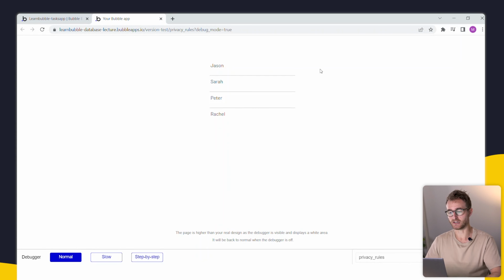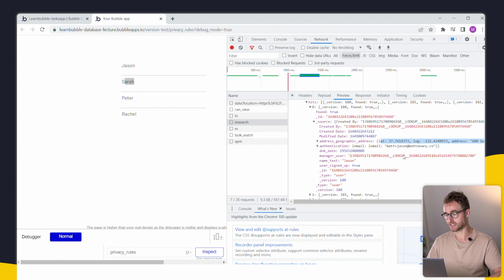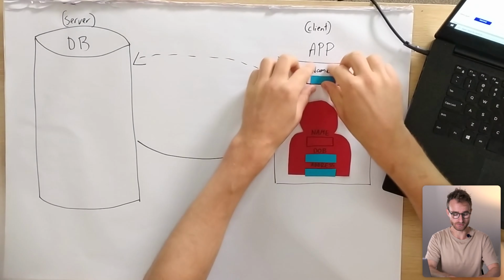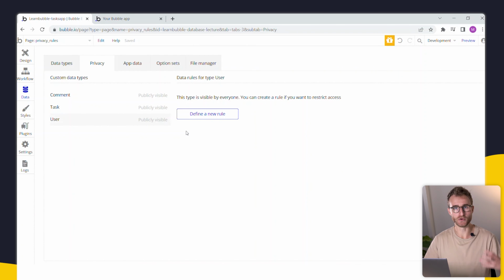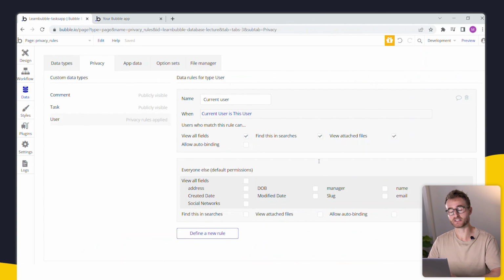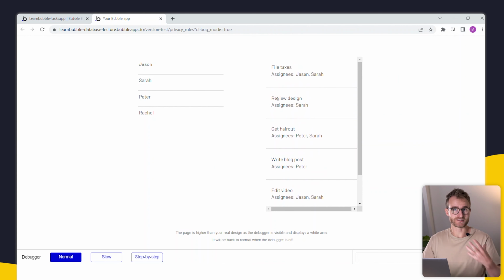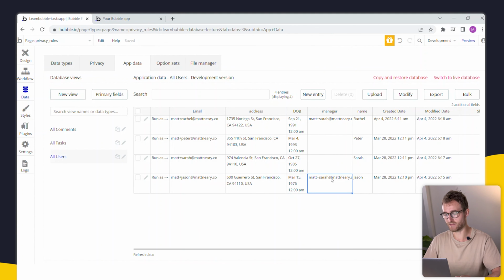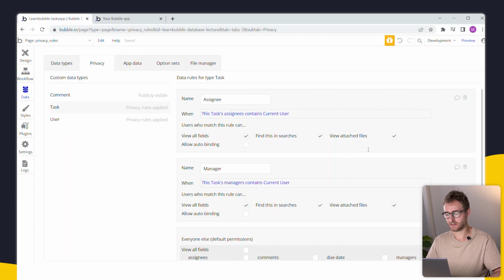How Privacy Rules work in Bubble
Privacy Rules are a negotiable, mission-critical part of your app. This video guides you through the essentials of setting up and understanding privacy rules within Bubble, ensuring your app's data remains secure from unauthorized access.

⏱️ Timestamps:
00:00 What are privacy rules and why are they important
08:50 Setting up privacy rules in Bubble
12:49 Find this in searches
14:56 Privacy rules based on data relationships
18:13 Creating extra data relationships for privacy rules

📖 What You'll Learn:
- How privacy rules work 'under the hood'
- Step-by-step instructions on how to set up and configure privacy rules.
- Examples of different use cases for privacy rules

🔥 Tips:
- Always implement privacy rules before launching your app to prevent unauthorized data exposure.
- Utilize privacy rules as a filter to control data access based on user roles and conditions.